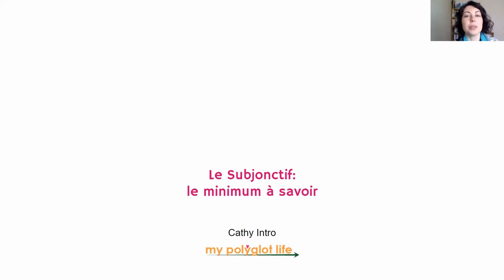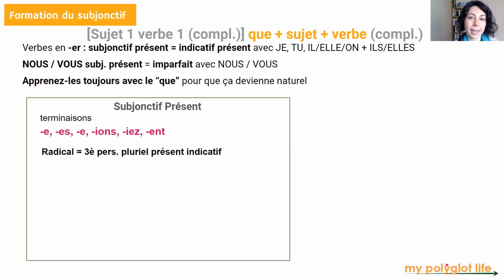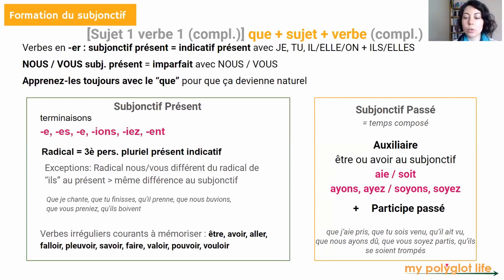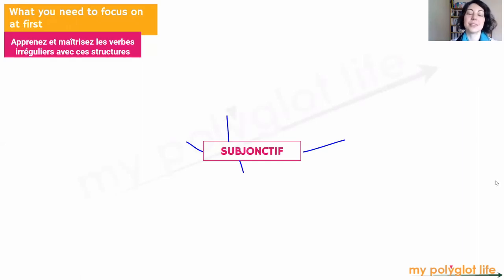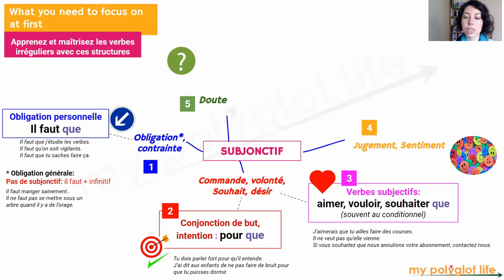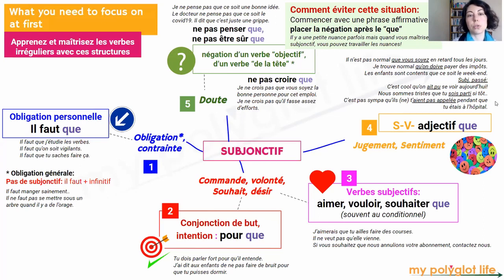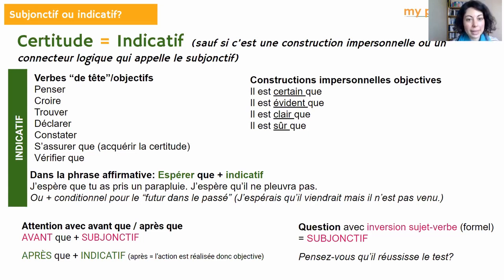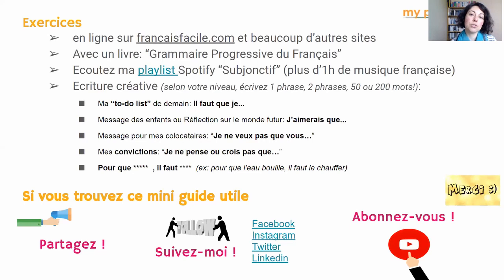French Subjunctive mind map | 5 useful situations, every day conversations | Mindmap du subjonctif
In this lesson about French subjunctive (audio in English) I'm sharing a mind map and some tips for you to understand how to conjugate in the mood "Subjonctif" (subjonctif présent + passé).
Subjonctif is quite complex and doesn't exist in many other languages so it's important to chunk it down and study it bit by bit.
Here, I'm highlighting the *5 main situations* and the *10 irregular verbs* you should focus on and practice at first.

Tired of going nowhere with traditional teaching methods? How about trying a new approach with a certified Neurolanguage French Coach?
Sign up to my newsletter in French here and get started with a free checklist and needs analysis 🎁

Summary:
0:00 - 1:35 : Presentation
1:35 - 10:05: How to conjugate subjonctif présent & passé
10:06 - 14:05: Do French people actually use subjonctif?
14:05 - 16:15: Overview of 5 situations calling for subjonctif
16:15 - 25:47: Explanations about all 5 situations with examples
25:48 - 28:17: List of irregular verbs to memorize
28:18 : 31:05: Indicatif or Subjonctif?
31:05 - 31:57: Step 2 - What to study next when you're comfortable with subjonctif (level B2, C1, C2)

What I like about languages is meeting people, talking with them and understand how things work. I want to help you make learning efficient and joyful.